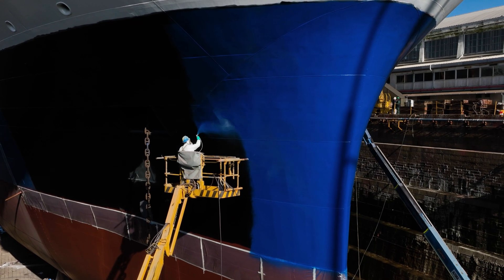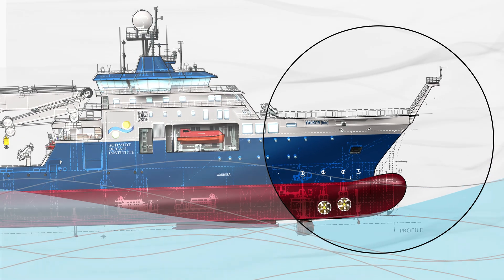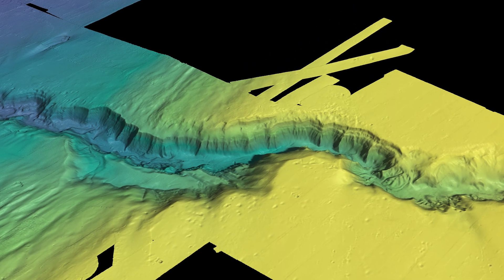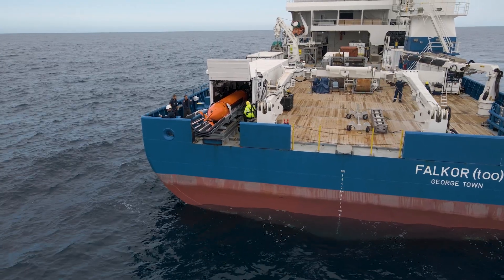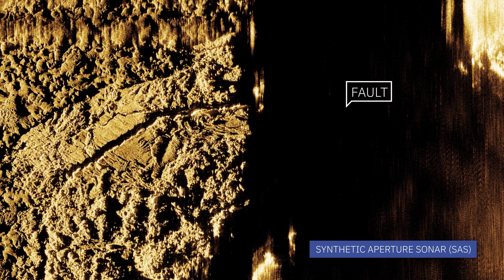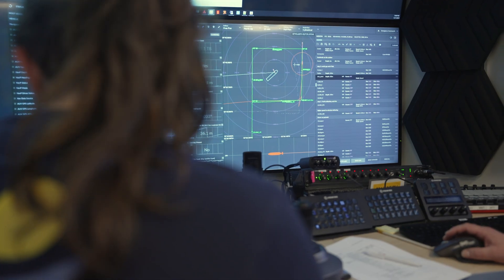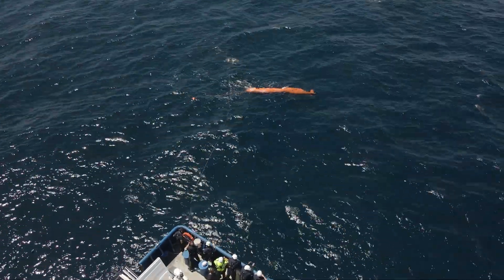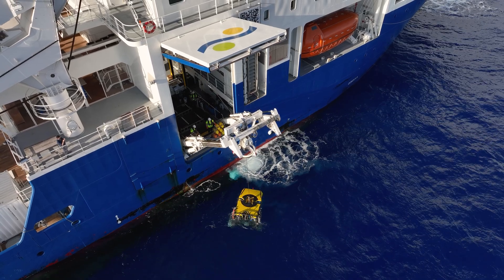Mapping Prowess | Science Bow & AUV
Seafloor mapping is critical for improving our understanding of ocean ecosystems, resource management, safe navigation, and more. Nearly 75% of the ocean floor remains unmapped.

Since 2013, we have mapped 2 million square kilometers of seafloor — about the size of Greenland. And in 2025, we made two significant changes to advance the seafloor mapping capabilities of R/V Falkor (too): we radically changed the shape of the ship’s bow and added what experts call the gold standard of Autonomous Underwater Vehicles (AUV) to its technology suite. The AUV, called The Childlike Empress, complements the institute’s remotely operated vehicle (ROV) SuBastian — offering science teams the ability to explore 98% of the seafloor, a substantial increase in deep-sea access.